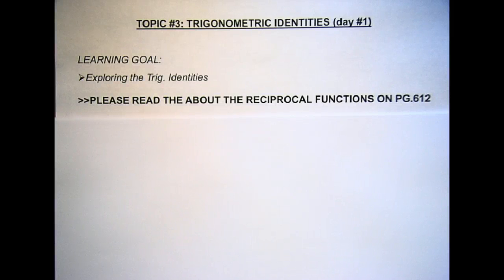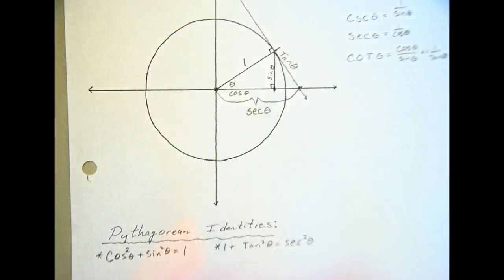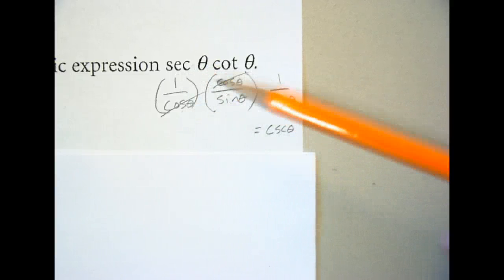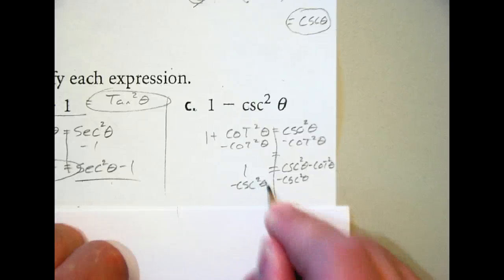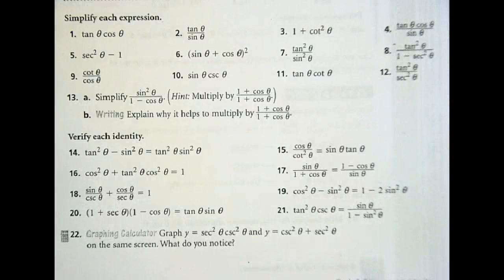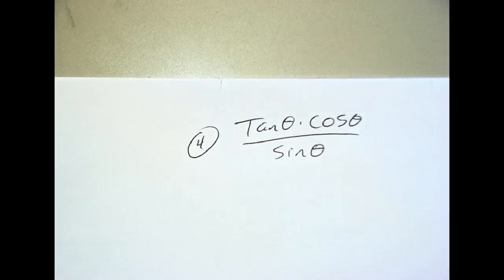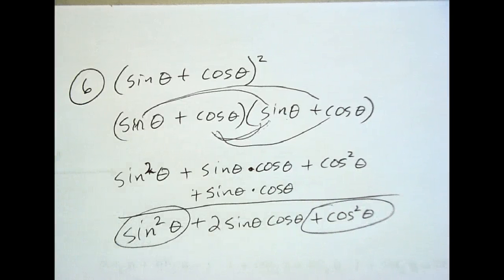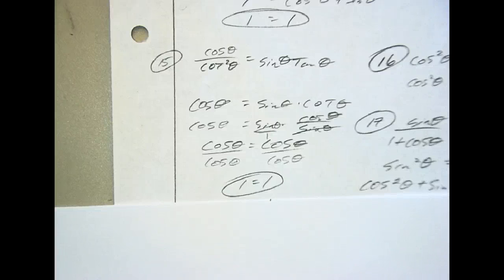Trig Topic #3, Trigonometric Identities Part #1